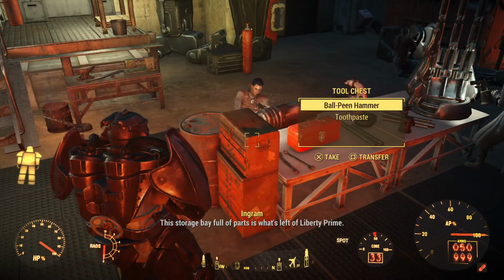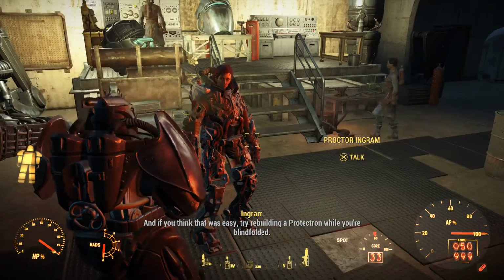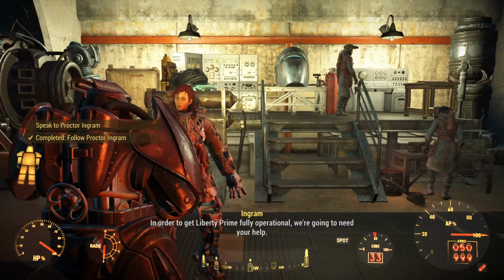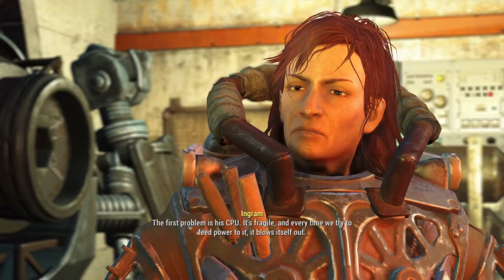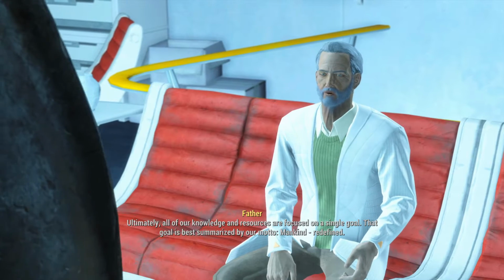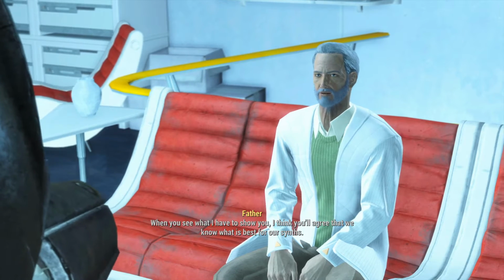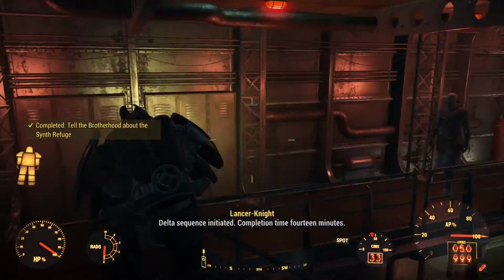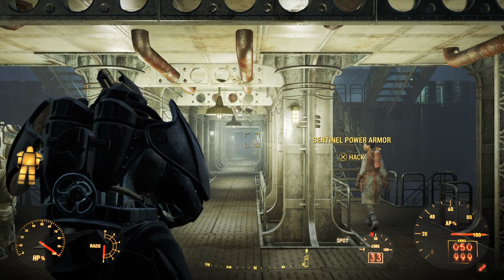Fallout 4_20210219184146